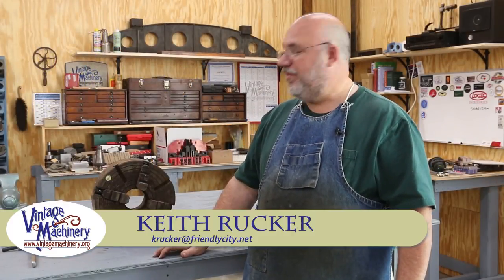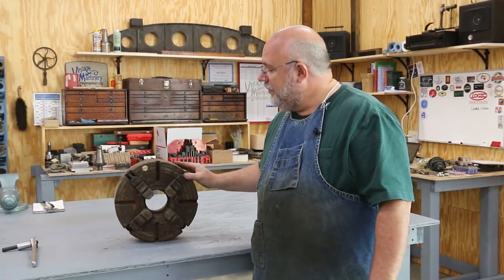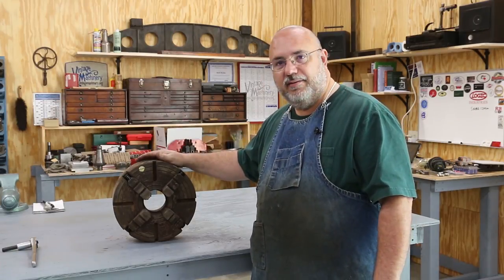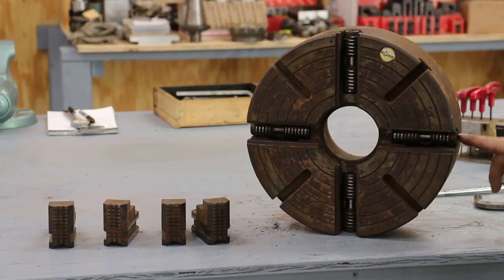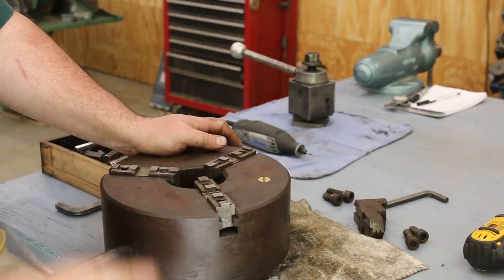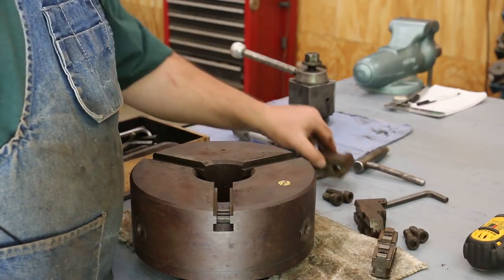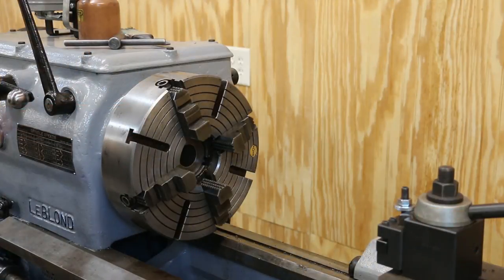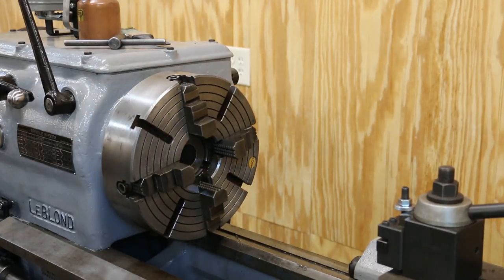Refurbishing Lathe Chucks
In this video I will walk you through the process of refurbishing three chucks to fit my LeBlond metal lathe - a 3-Jaw, 4-Jaw and 6-Jaw chuck.  Grease, grime, and rust is all removed as these chucks are taken apart, cleaned, and put back together to get them ready for use.